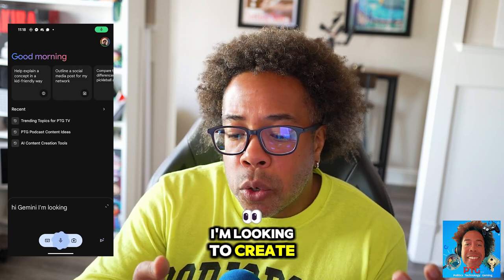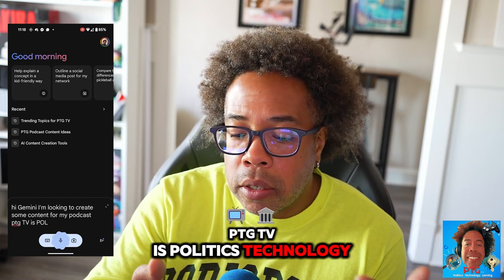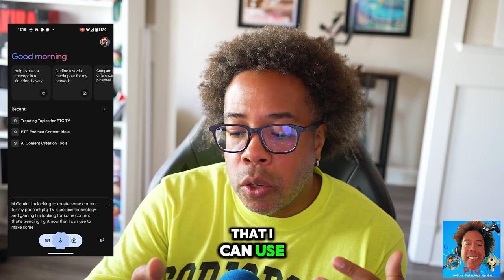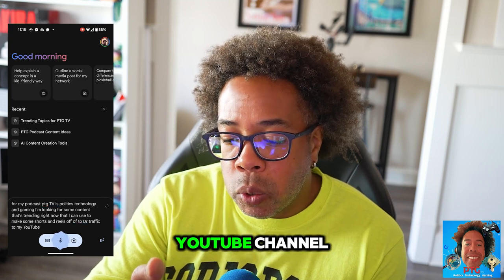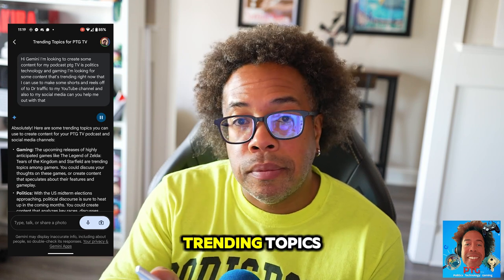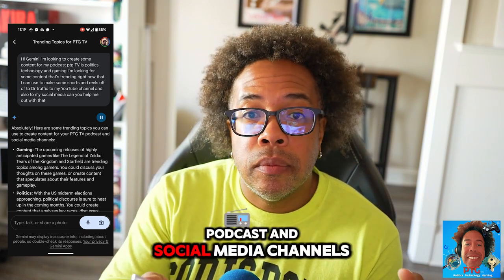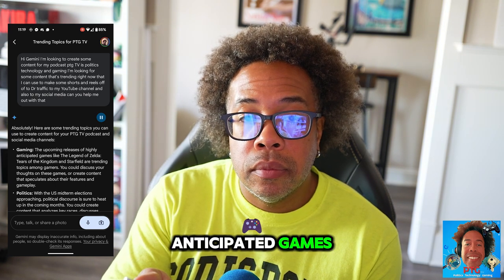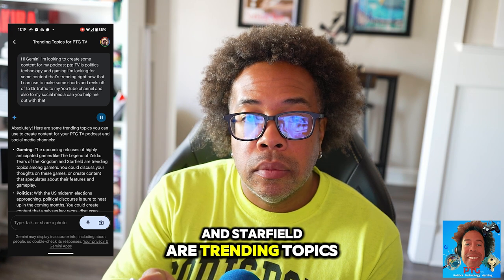Top 3 AI Tools for Content Creation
Confused about AI tools?  These are my top 3 tools to help with content creation and giving my creative ideas.

"Top 3 AI Tools for Content Creation || PTG. tv"